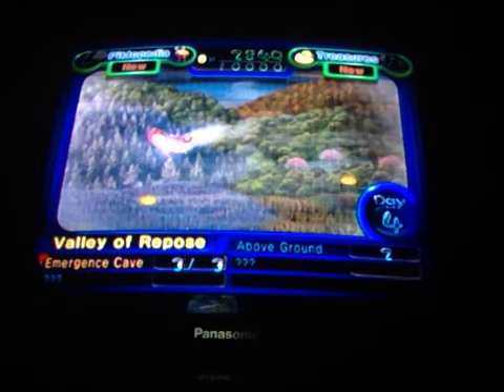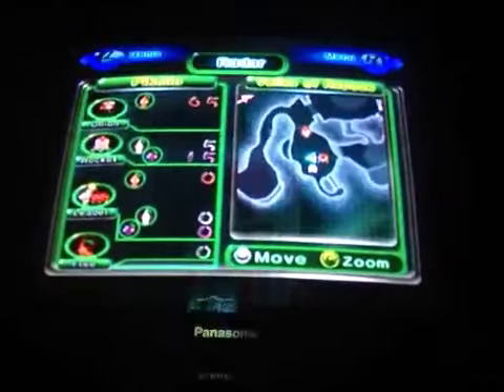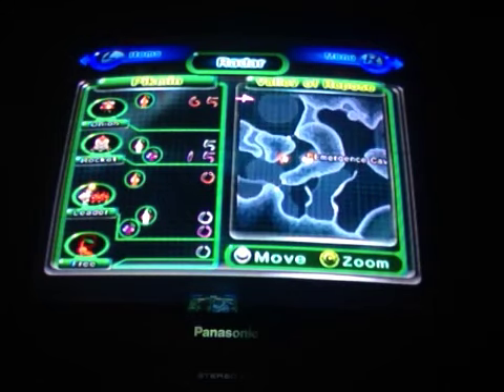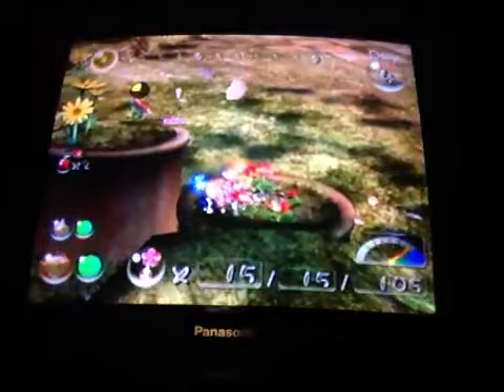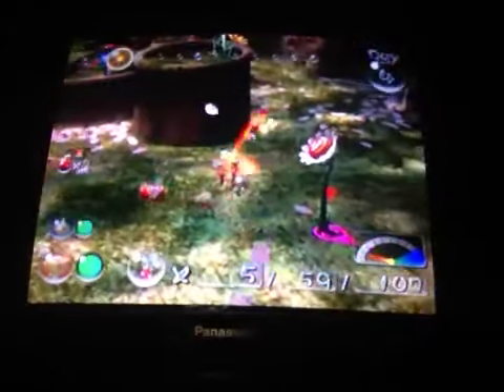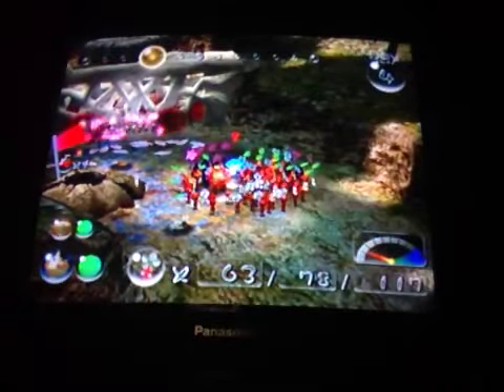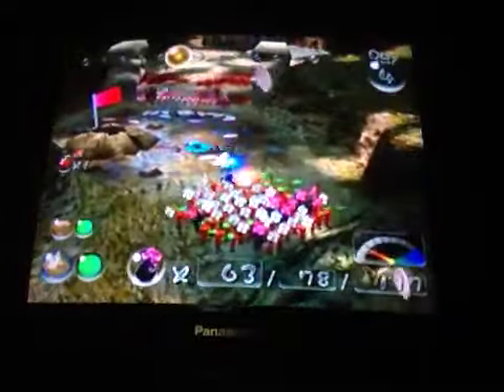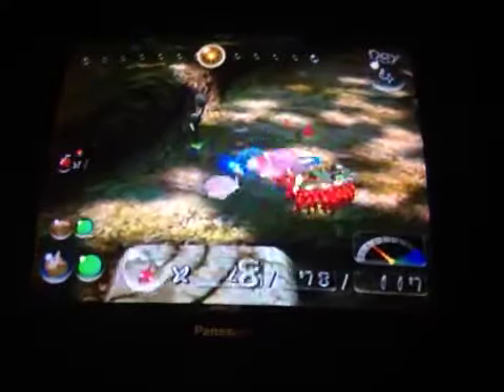Let's play pikmin 2 episode 8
I Cut the vid. Guys